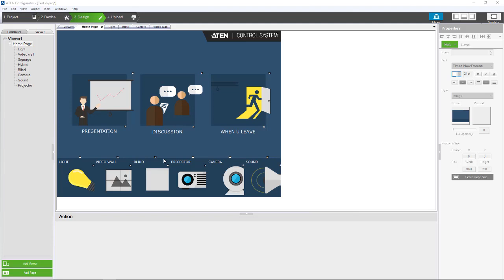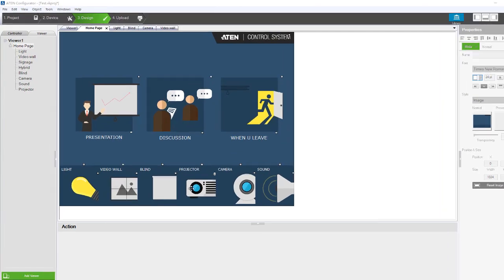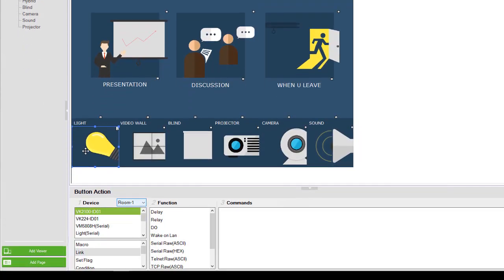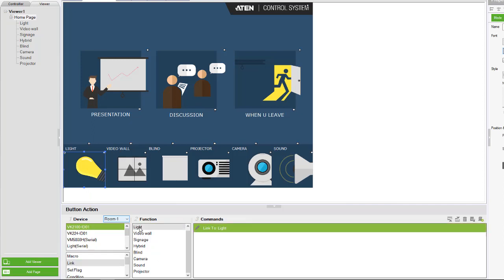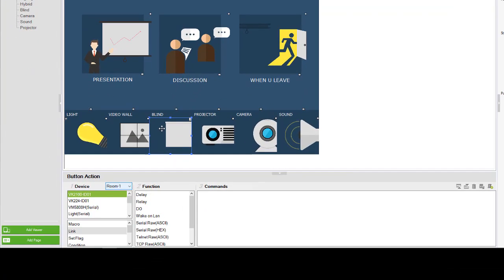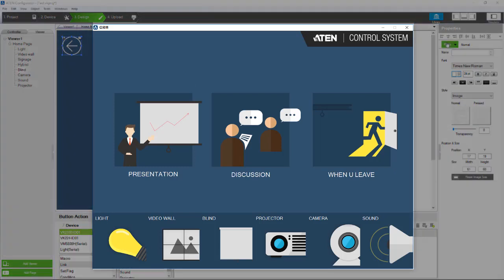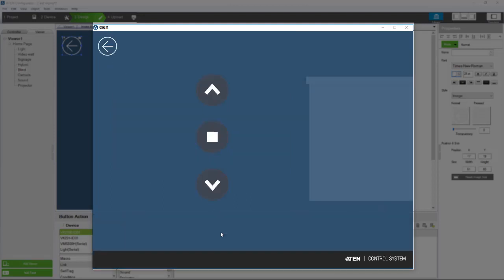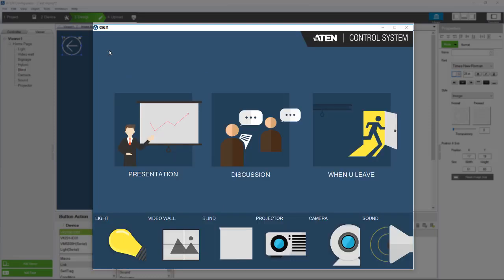Control System Training Video CS08 How to link each page and use simulator NoSubtitle